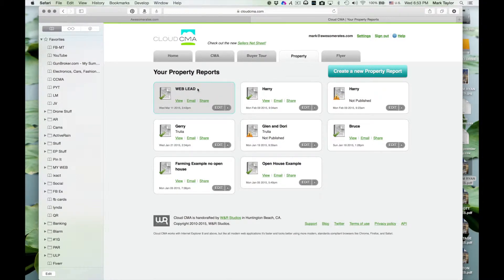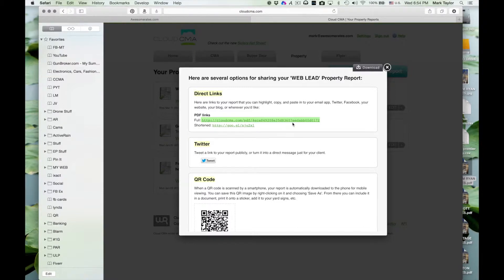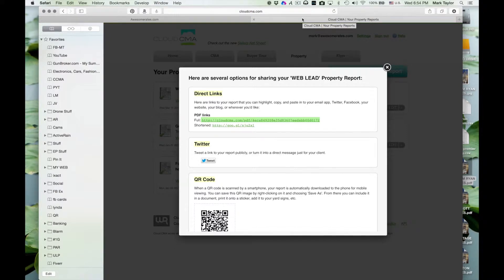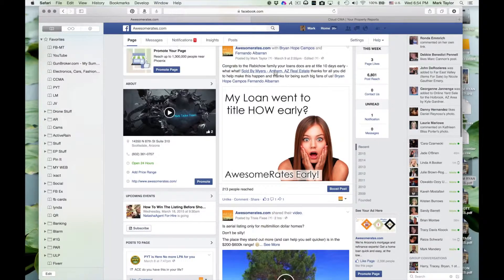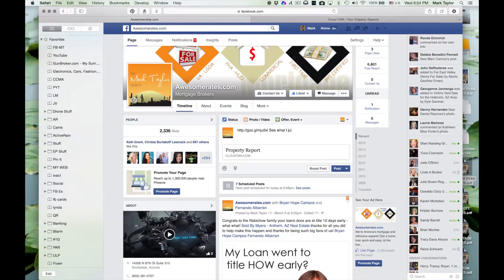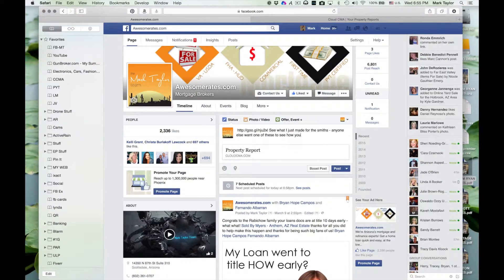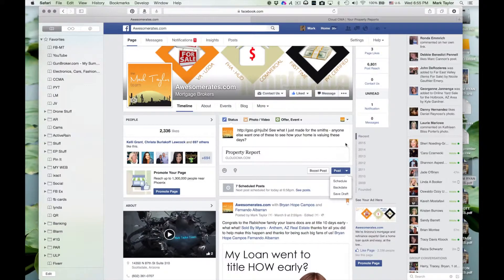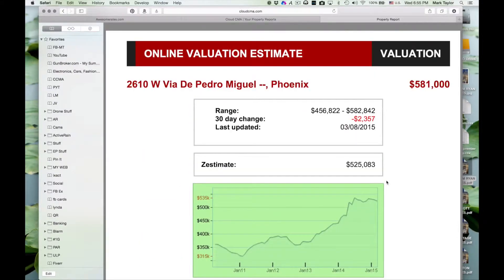Cloud CMA How and Why to post to Facebook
This video is about Cloud CMA How and Why to post to Facebook